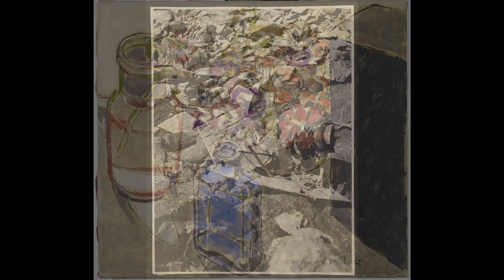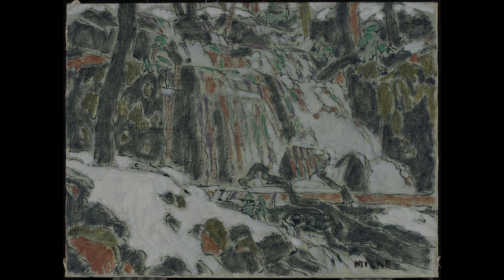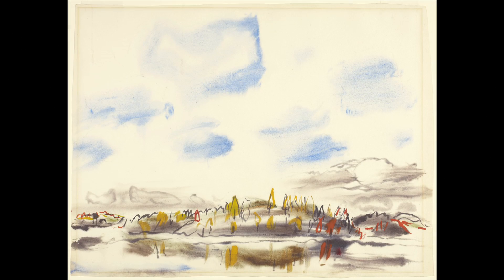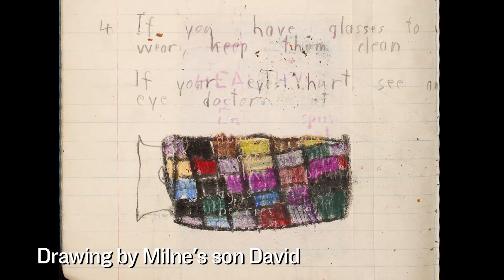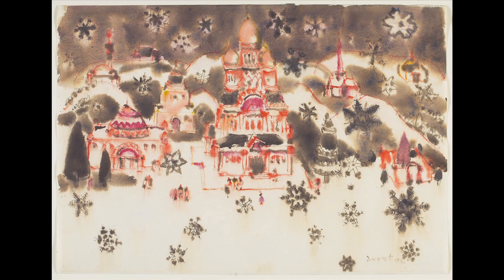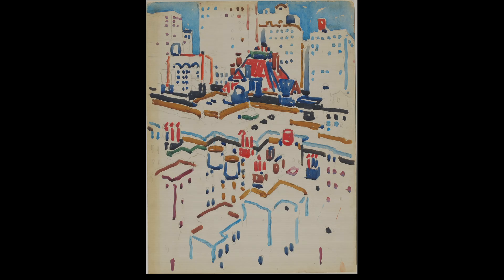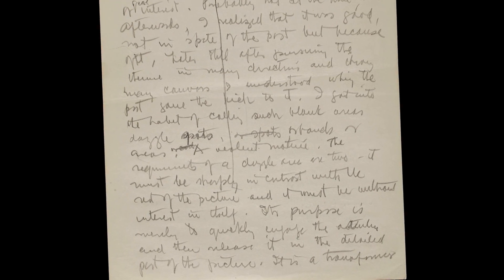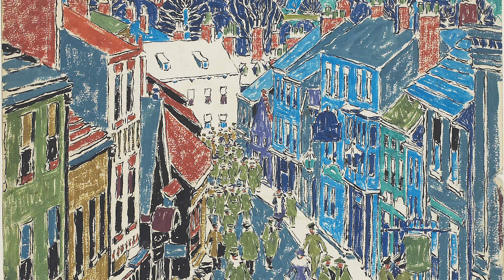David Milne: Making Art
Explore the paintings of Canadian artist David Milne through a rich selection of his letters, diaries, photographs and personal items. Through videos, follow his career as a painter and woodsman across Ontario.